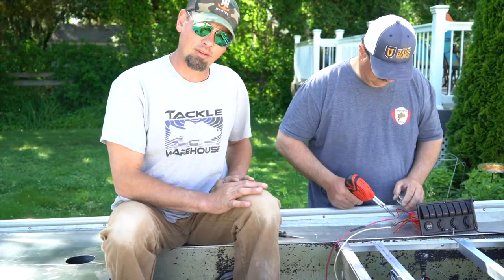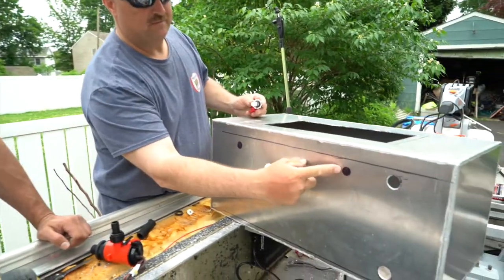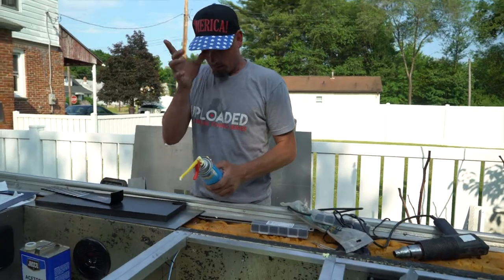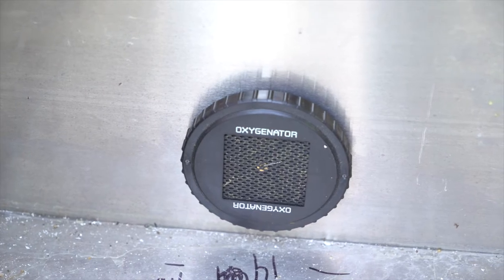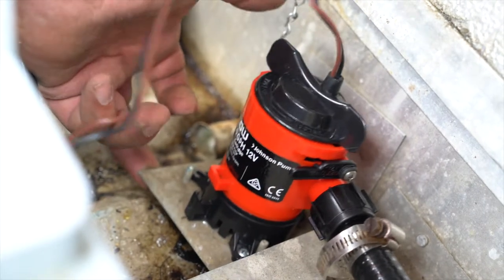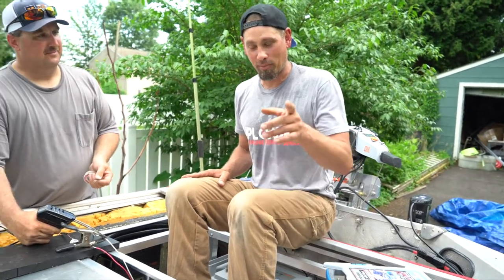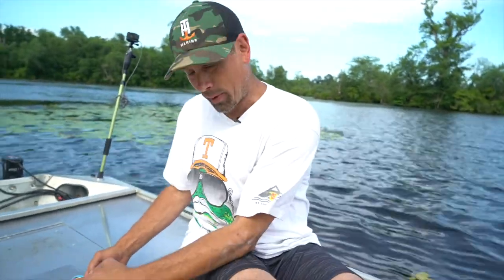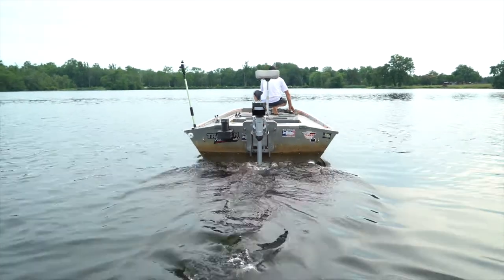Ike Live Boat Build - Episode 5 : Livewell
The boat build crew spends episode 5 plumbing the livewell and making sure that it will keep a good limit of bass alive on a hot summer day. Get ready for Episode 6 next week!